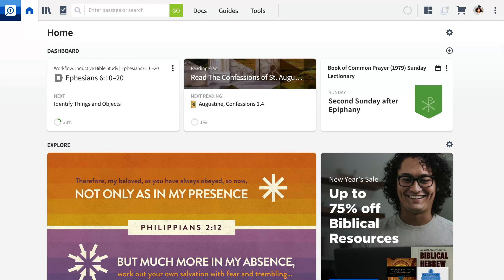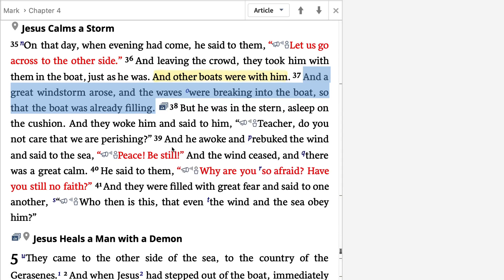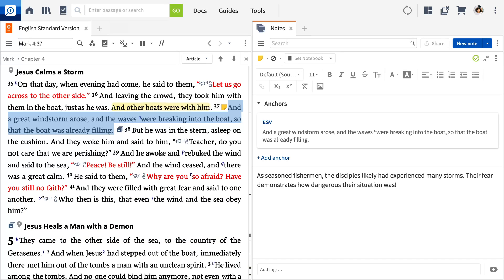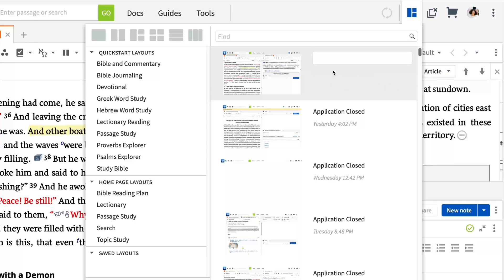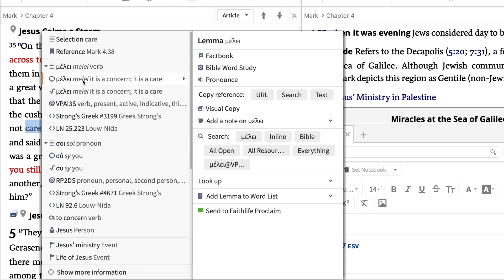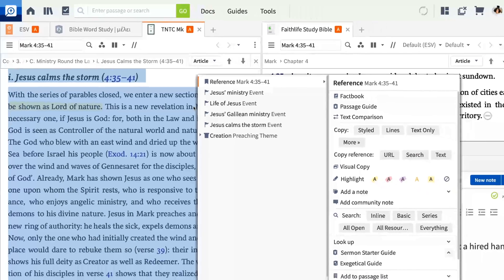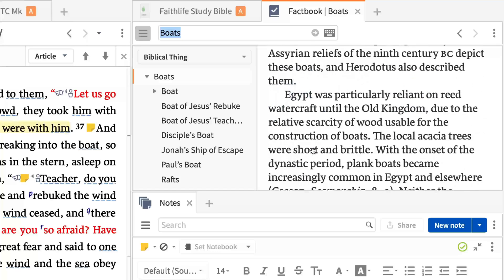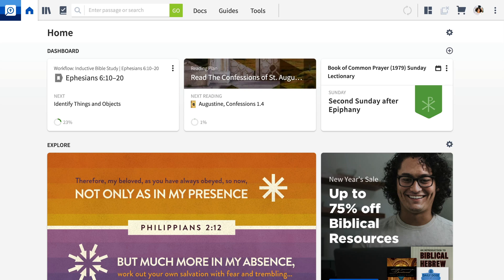Logos for Beginners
Need some help getting started in Logos? Walk through some of the most important features in Logos Bible Software with our User Ed team.